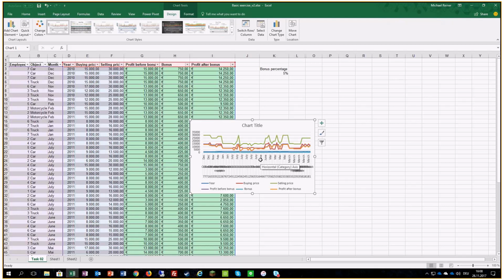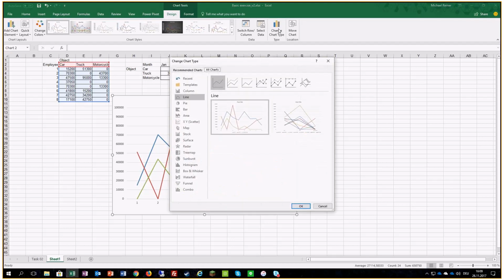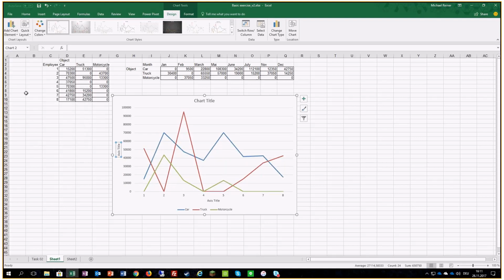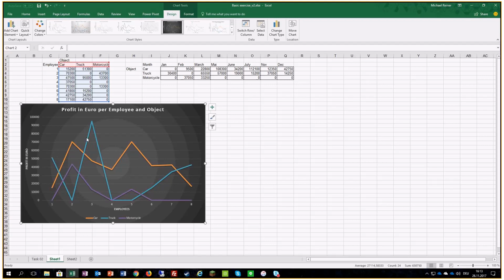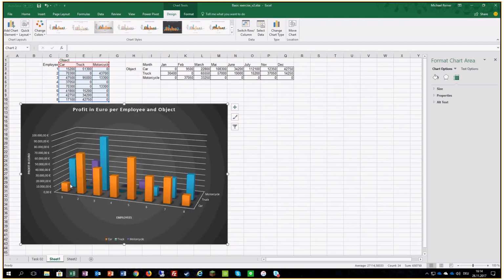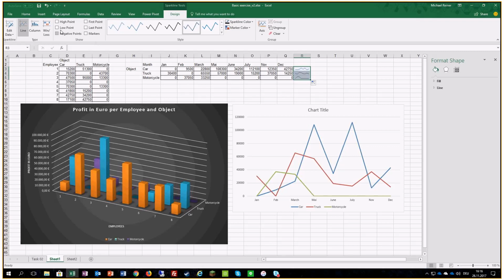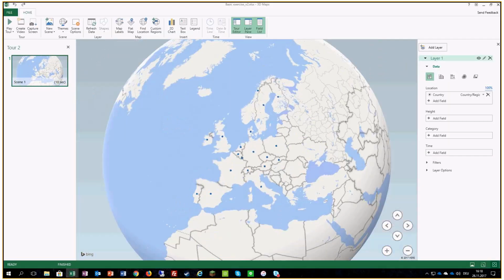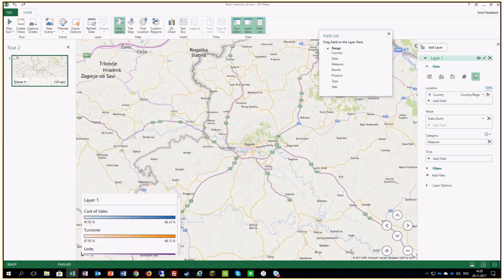Excel 04 Charts and visualisation E